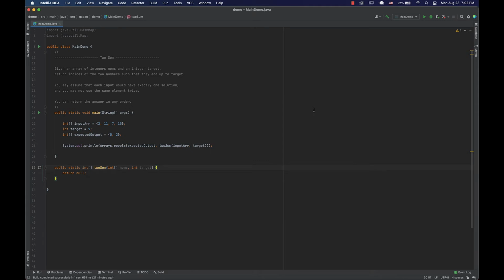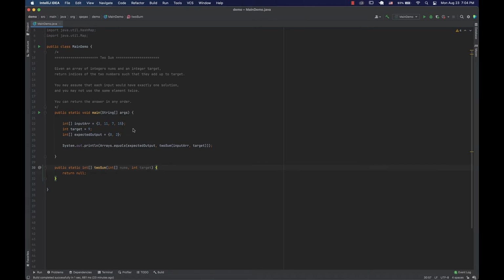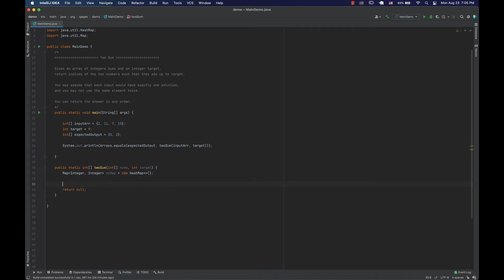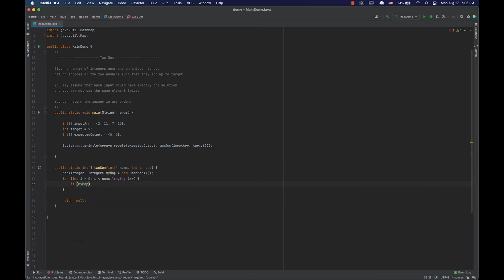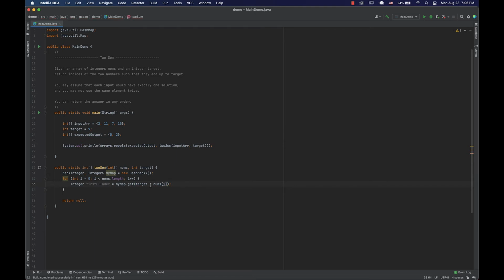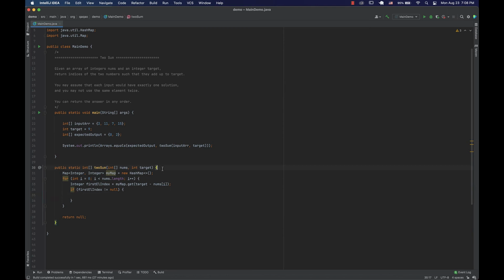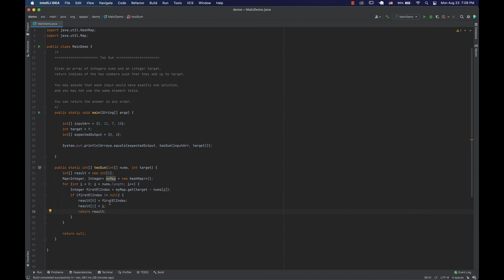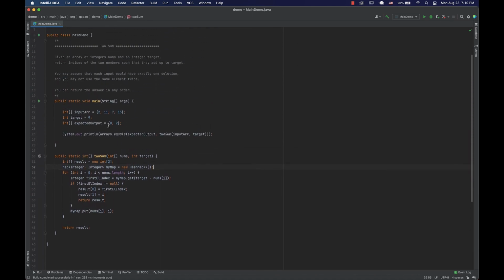Two Sum with Java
Given an array of integers nums and an integer target, return indices of the two numbers such that they add up to the target.